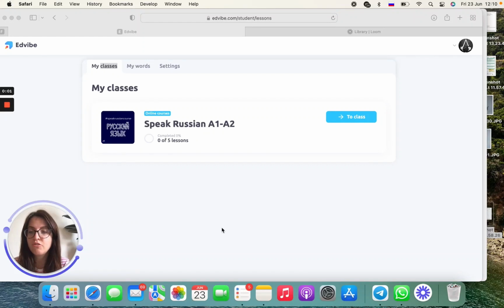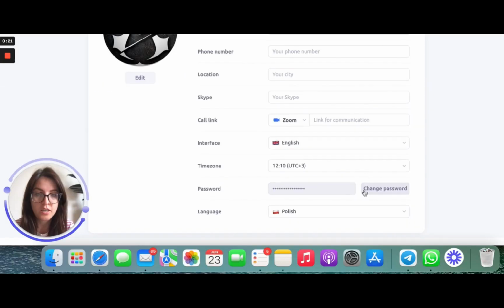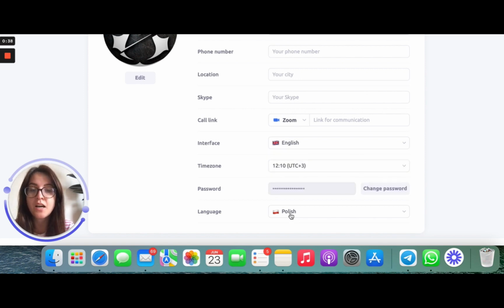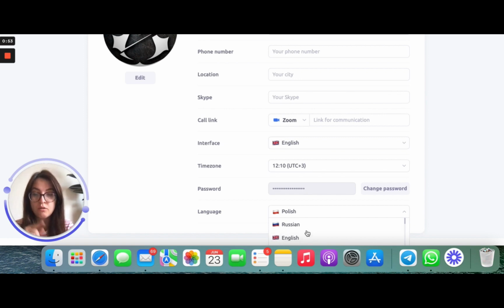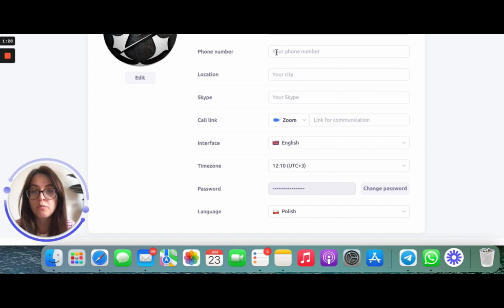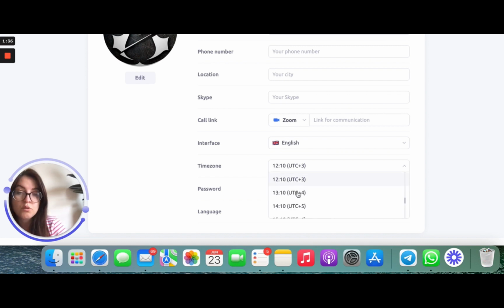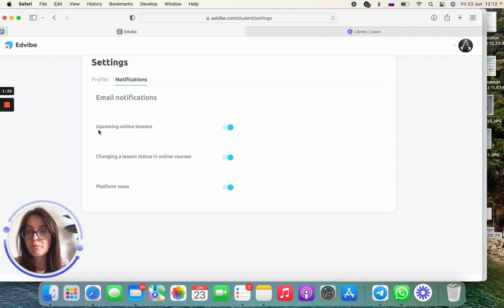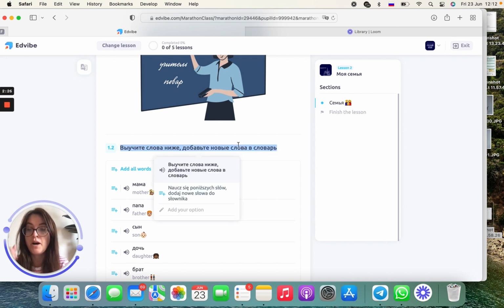How to change the language on the platform